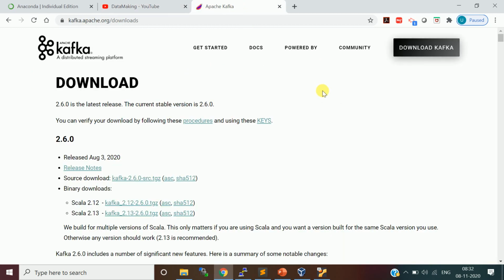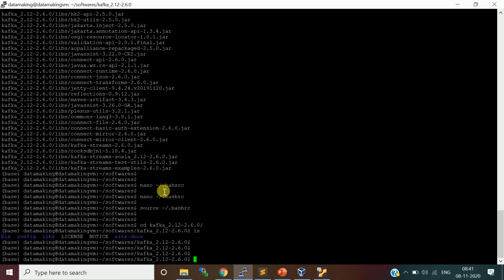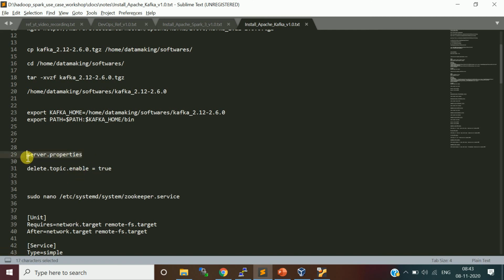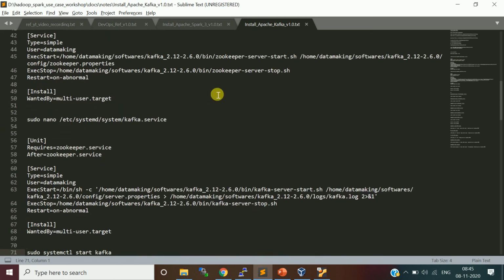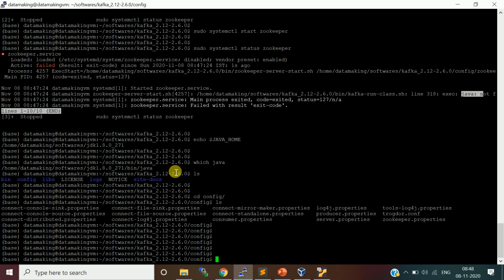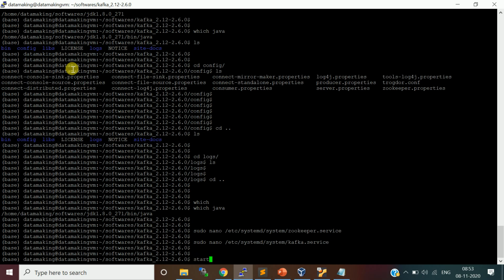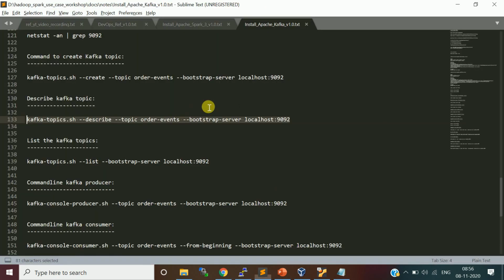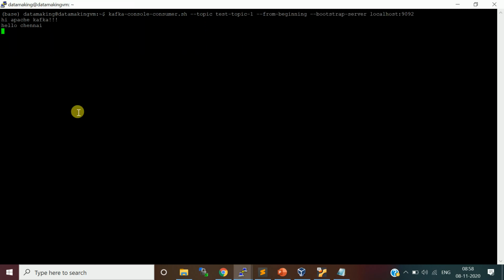Install Apache Kafka 2.6.0 on Ubuntu 18.04.5 | Part 6 | Step By Step | Data Making | DM | DataMaking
Happy Learning!